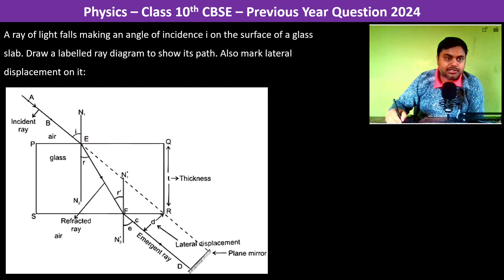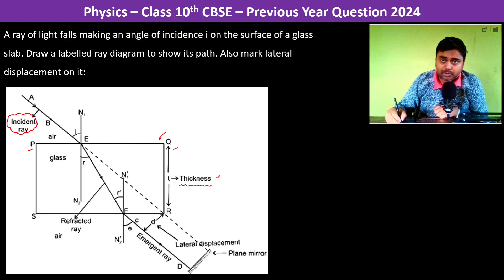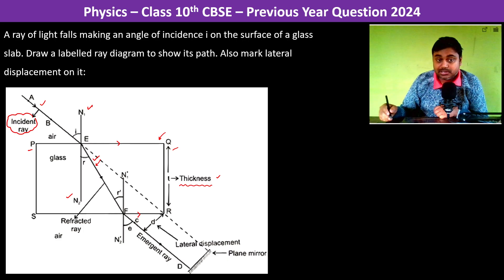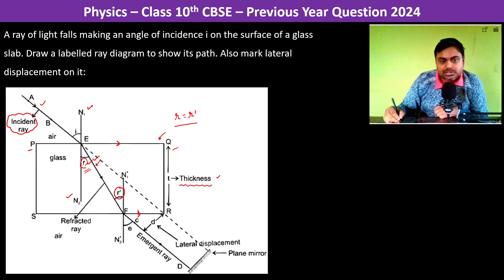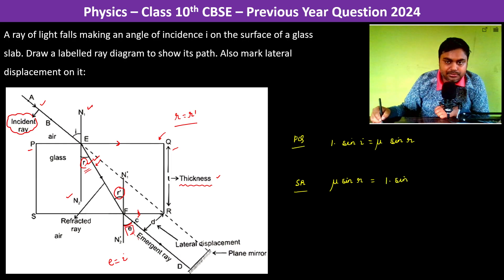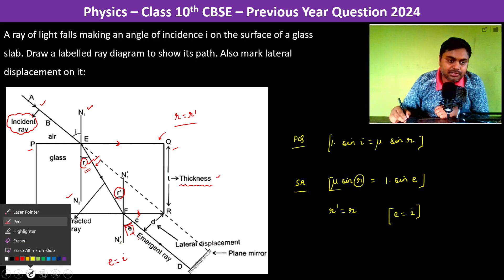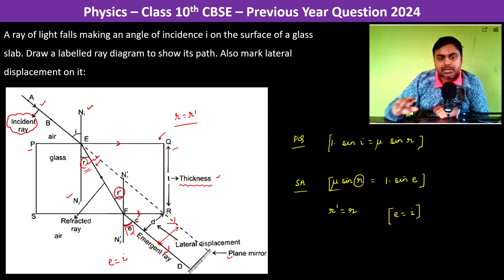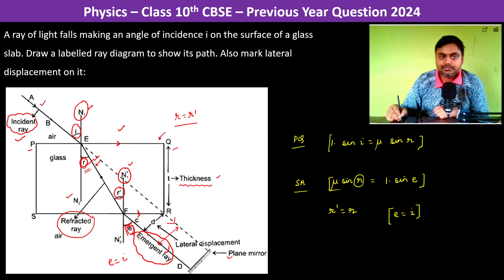A ray of light falls making an angle of incidence i on the surface of a glass slab. Draw a labelled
A ray of light falls making an angle of incidence i on the surface of a glass slab. Draw a labelled ray diagram to show its path. Also mark lateral displacement on it: